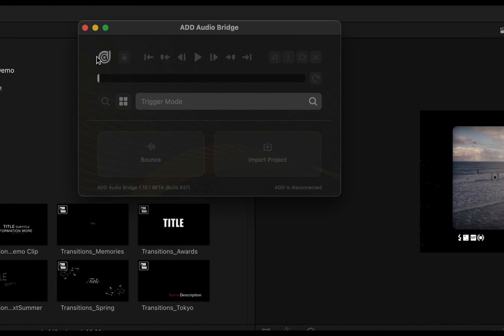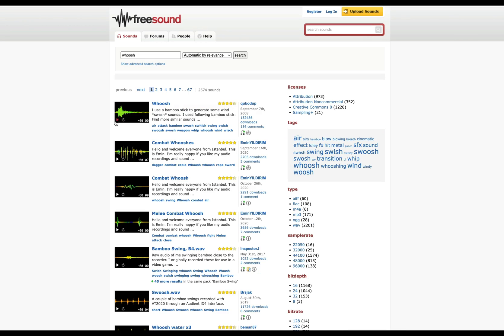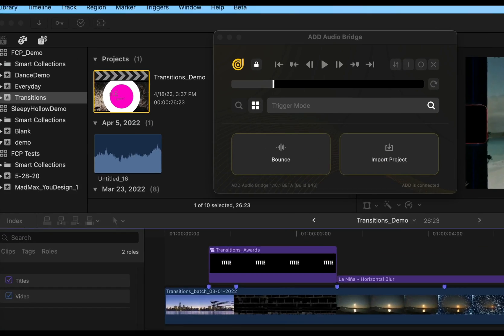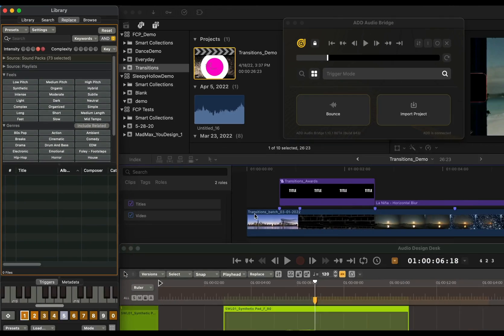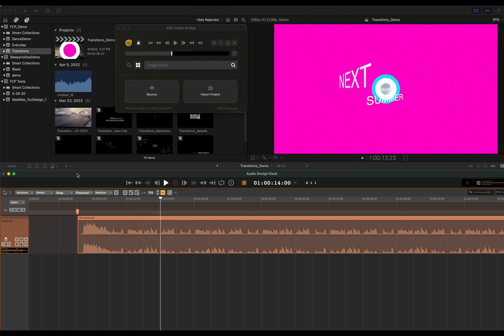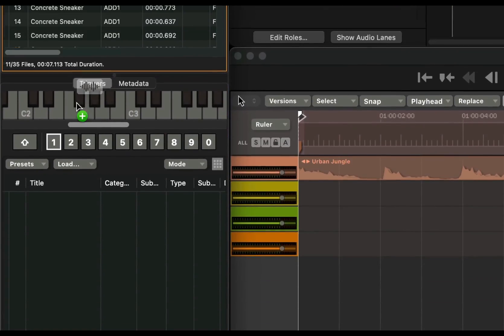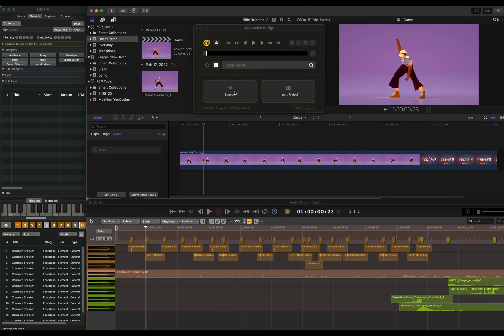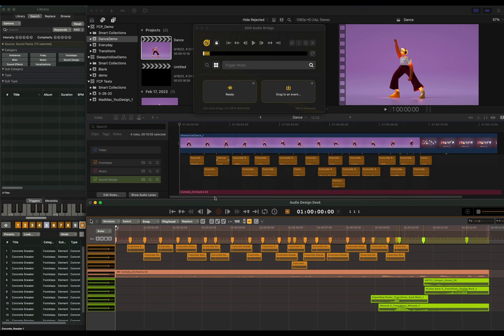ADD Audio Bridge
Sound for video editors is solved using the ADD Audio Bridge in Final Cut Pro. Editors can now create audio for their video without ever leaving their timeline. Sound effects, sound design and music can be conjured with just a few button clicks. Limitless possibilities. Cinema quality sound at your fingertips.